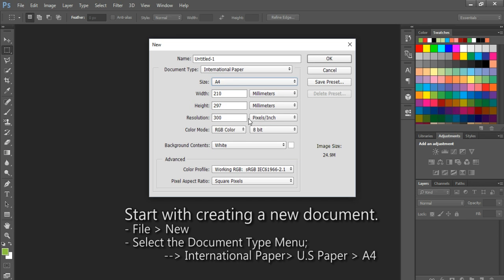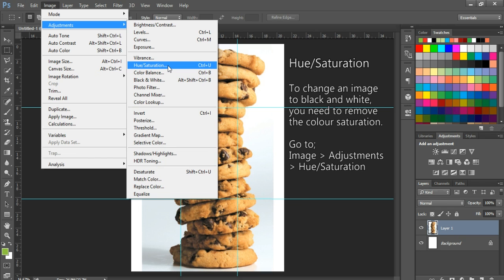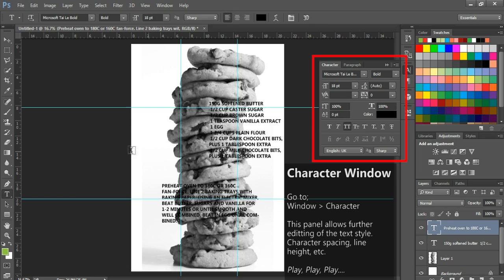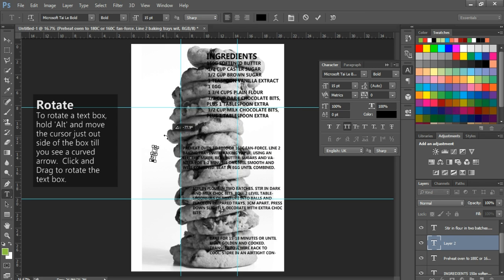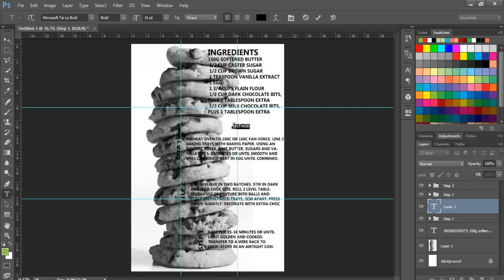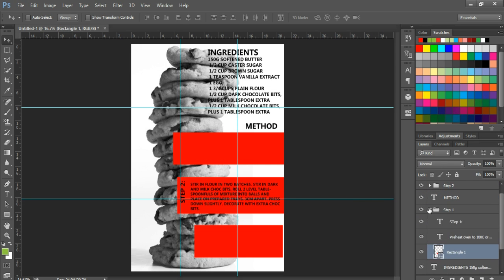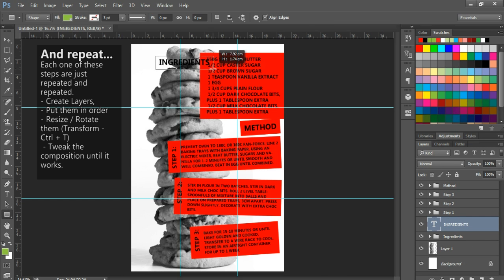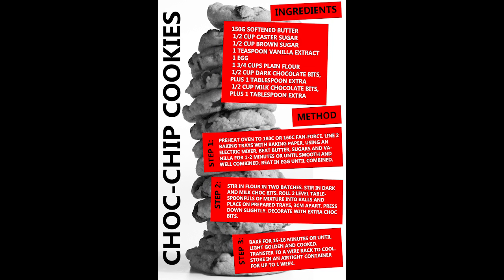Graphics in the Classroom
Instructional Resource for Adobe 'Train the Trainer' course, Summer 2016.